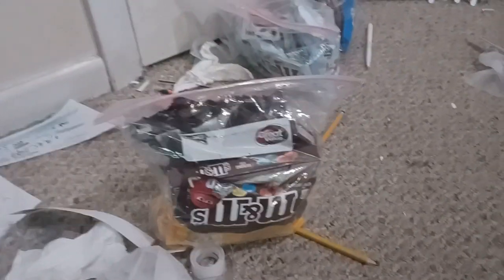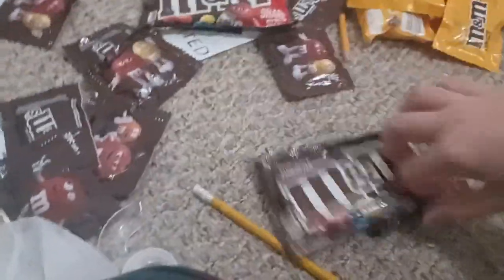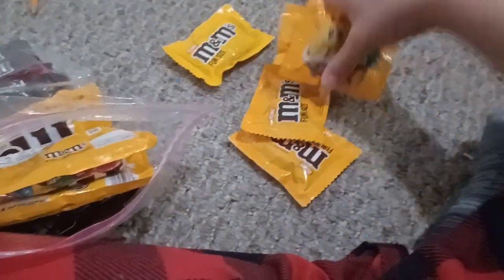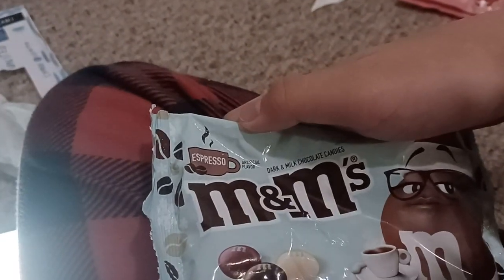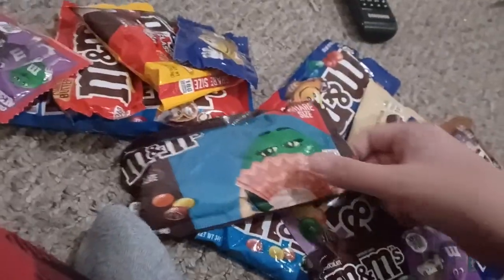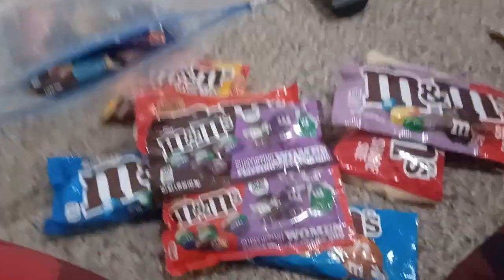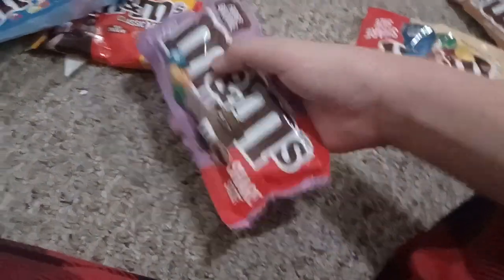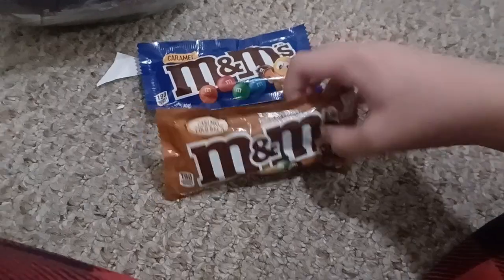M&M's collection in 3 different bags